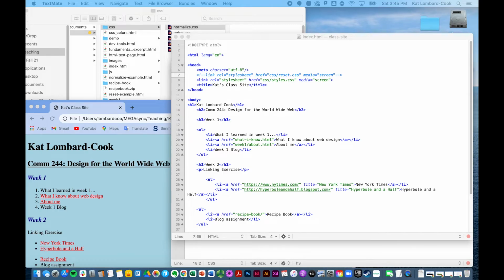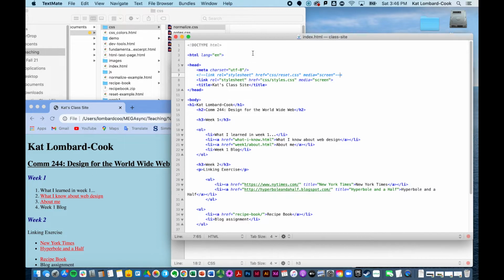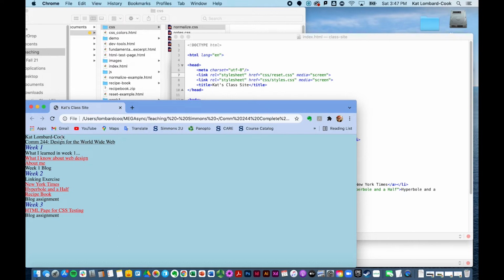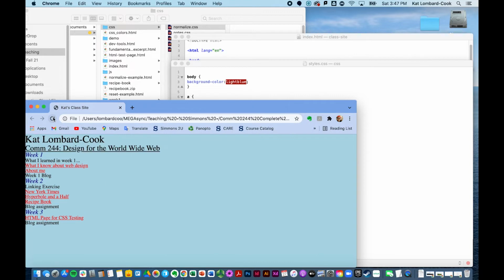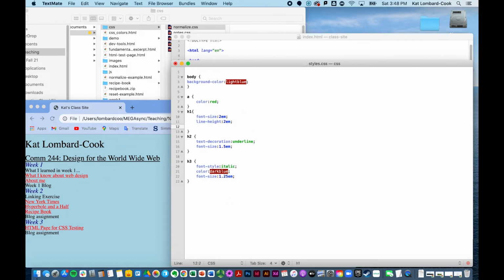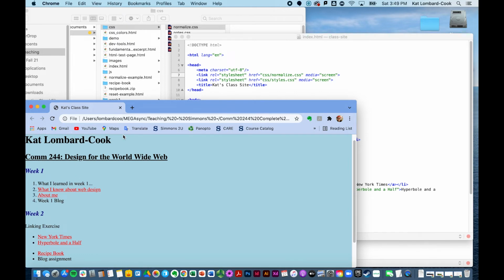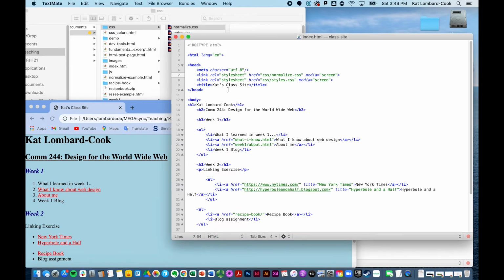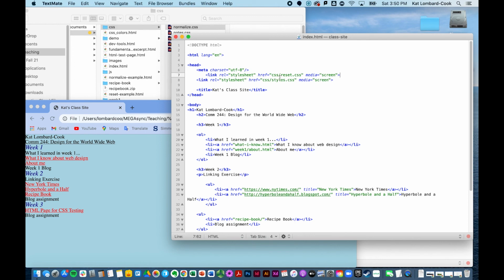Week 4: CSS Reset & Normalize